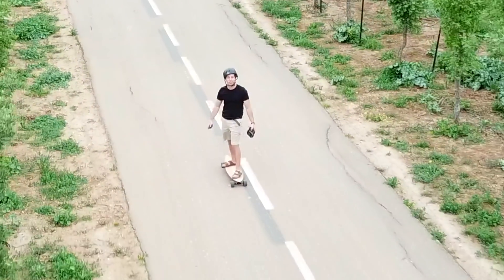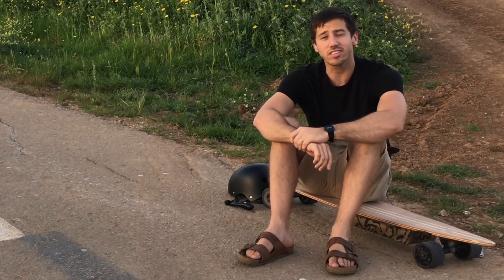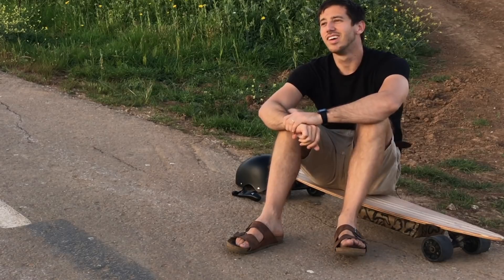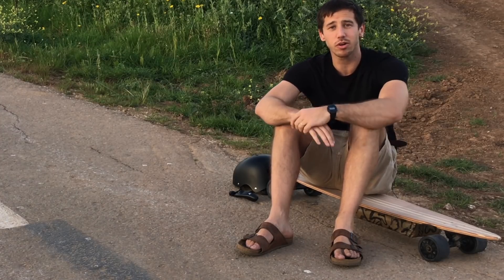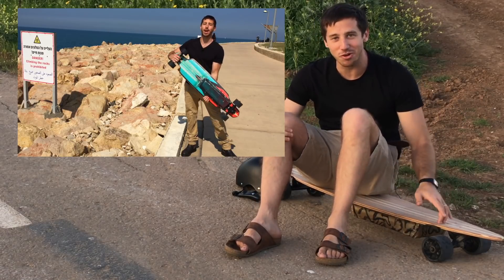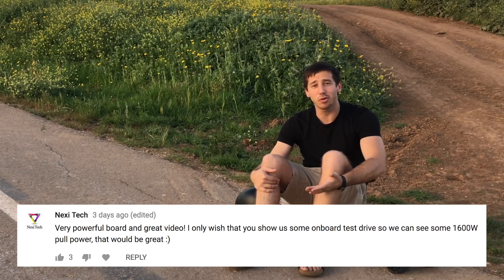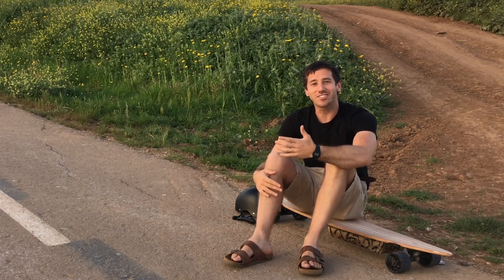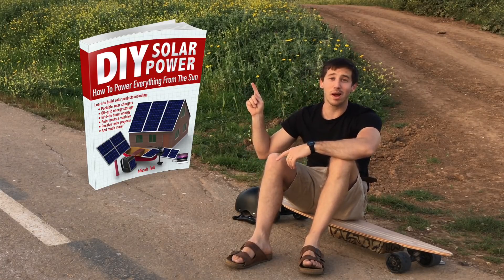DIY Electric Skateboard Follow-up Q&A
My book DIY Lithium Batteries
My Ultimate DIY Ebike Guide book

Bamboo longboard deck
Fiberglass cloth
Fiberglass resin/hardener